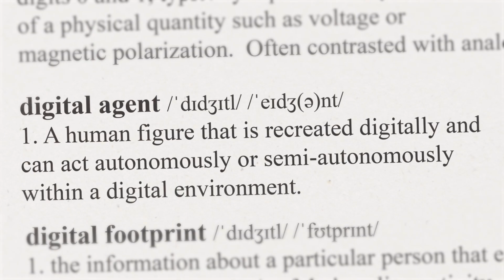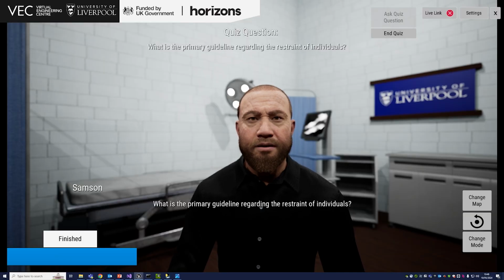Digital Humans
Discover the evolution of digital humans, how early video game avatars have influenced today's lifelike virtual characters. The VEC team explore how advanced technologies like AI, motion capture, and game engines have revolutionised digital representation.

We talk through the shift from 2D sprites to 3D models, the role of CGI in film, and the emergence of virtual and augmented reality. See how these innovations are applied in various industries, enhancing realism and user engagement.